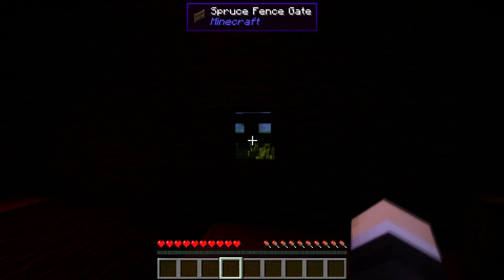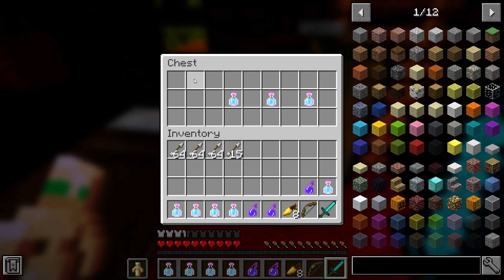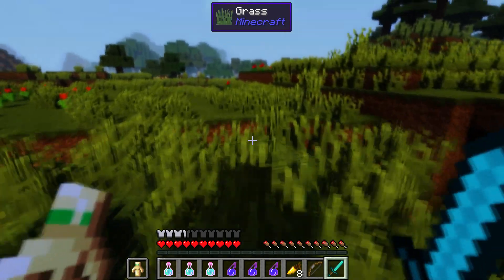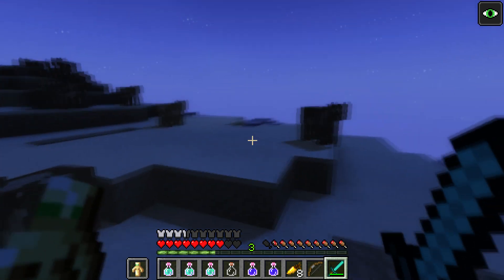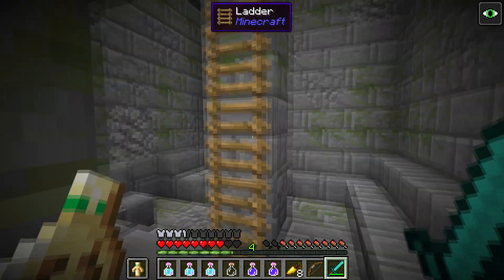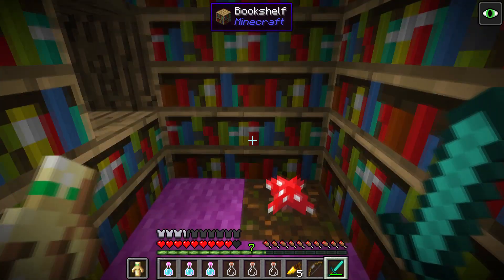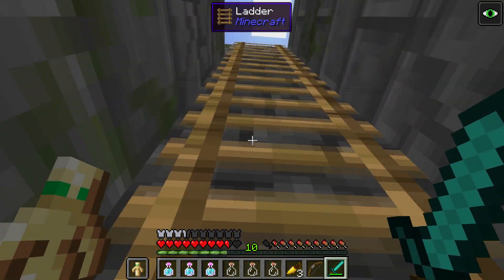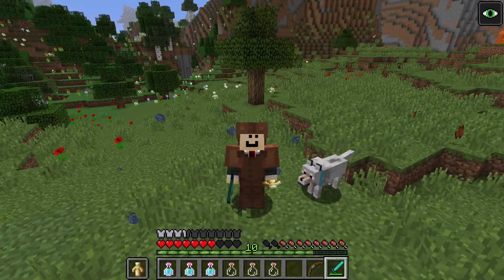New HUGE Dungeons! (Dungeons 2 Mod Spotlight)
If only normal Minecraft had these...